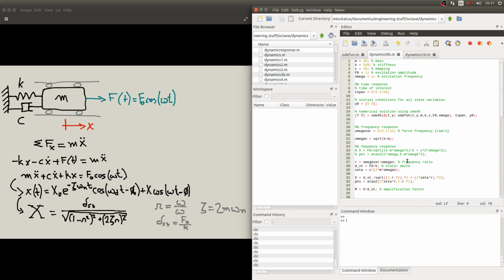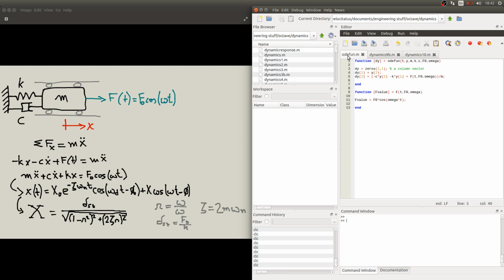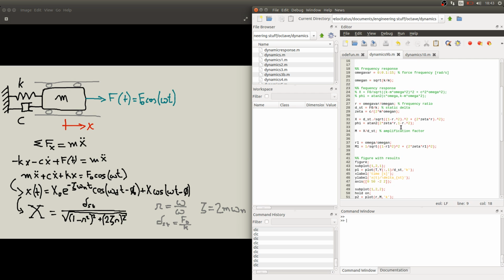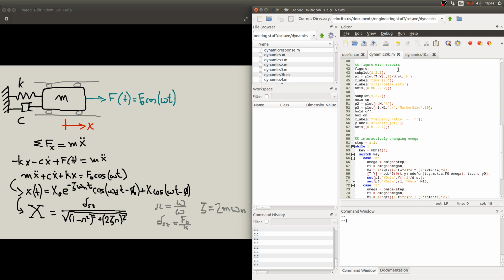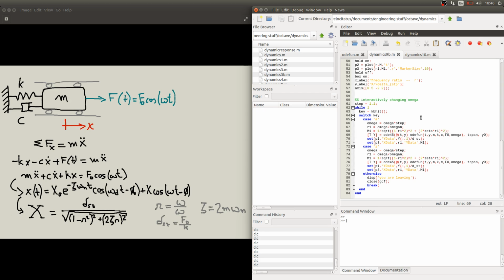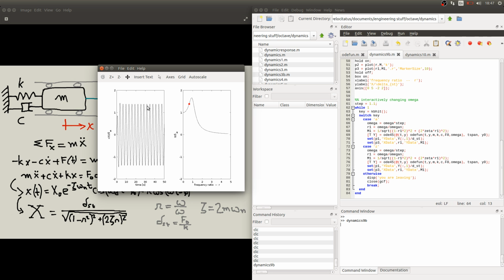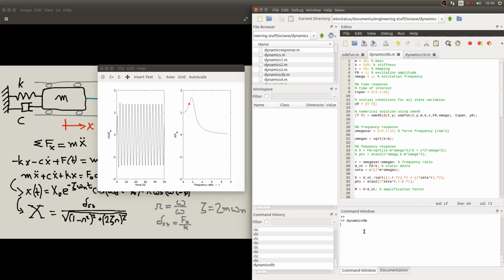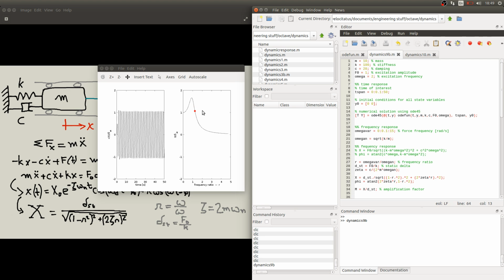octave dynamics 09 frequency and time responses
octave for engineering dynamics - correspondence between frequency and time responses of a mass-spring-damper system with external harmonic force